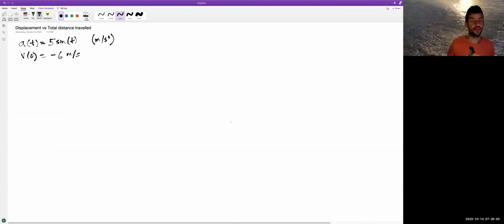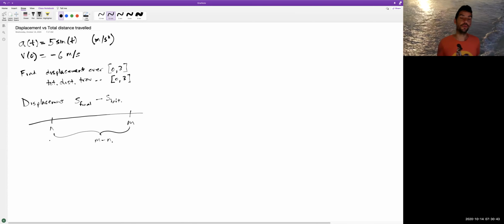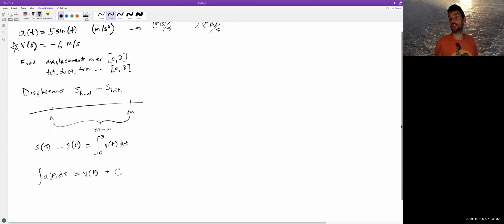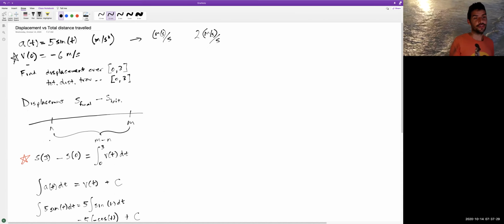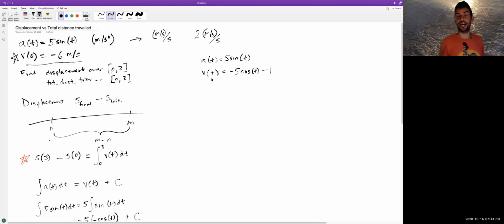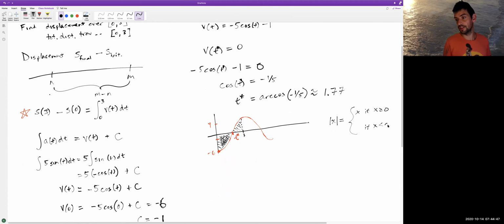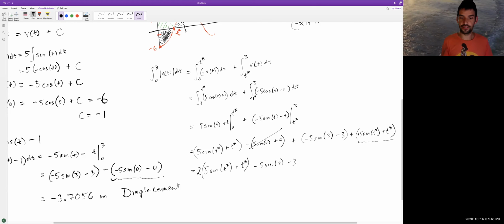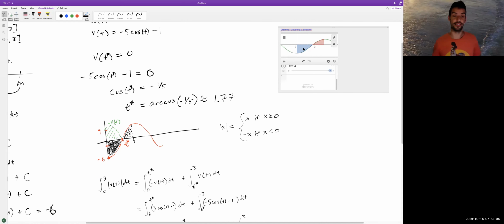152 Net Change Example